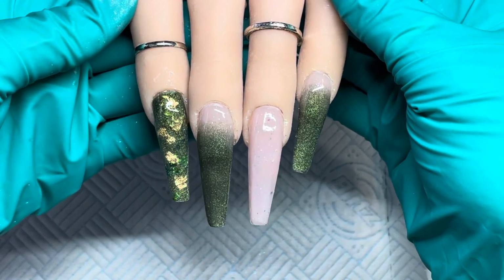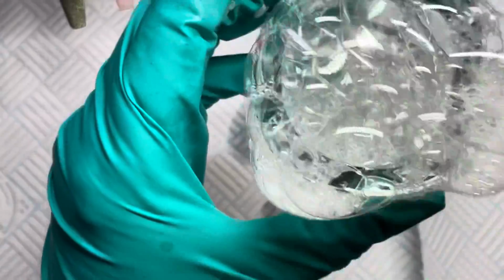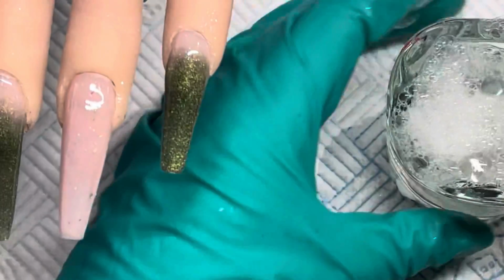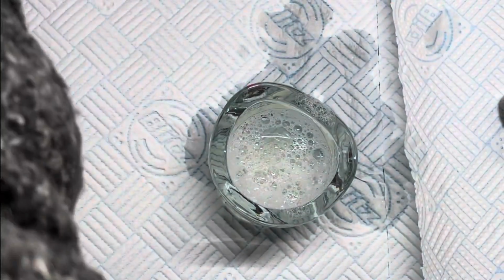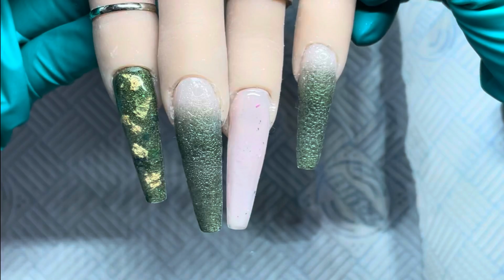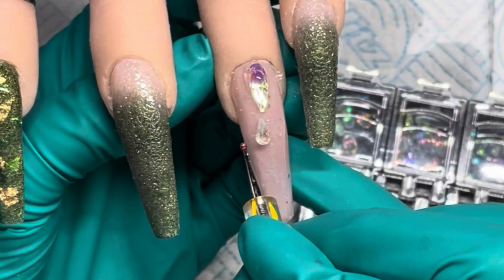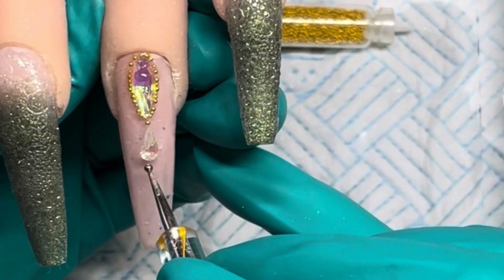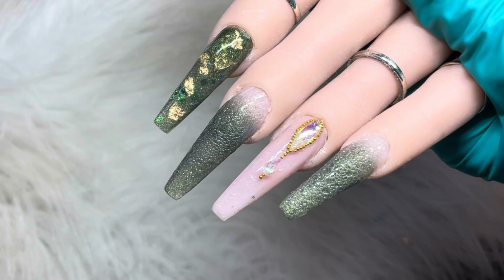Bubble nail design over acrylic nails - part 2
I love nails and my goal is to help and inspire other nails lovers to be the best they can be by sharing what I know

Today’s video is part 2 of the khaki acrylic nails and I am doing a bubble Nailart

Products used in this video are:

Hand was
Water

Topcoat

Rhinestones